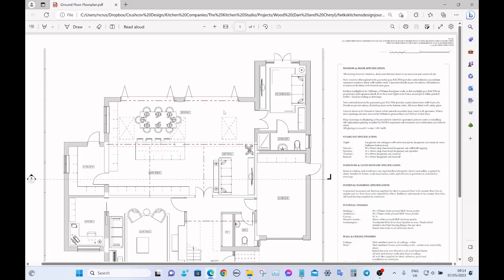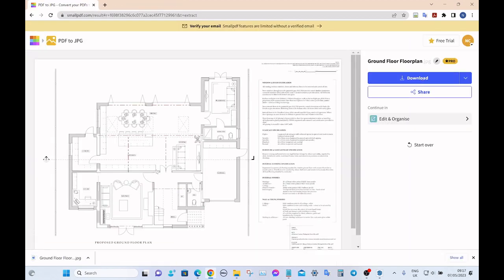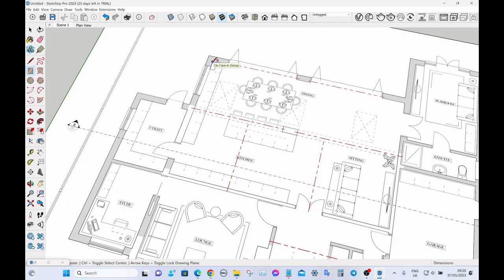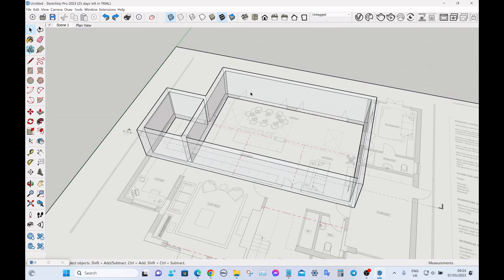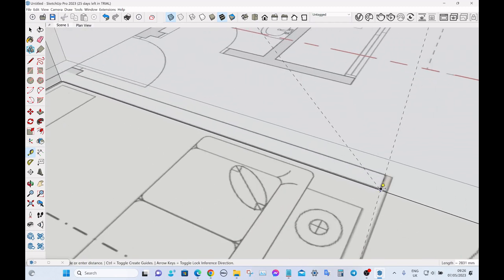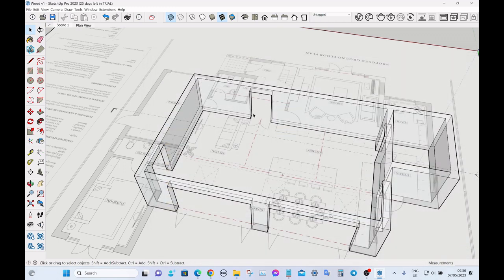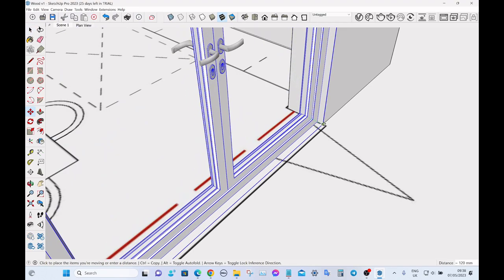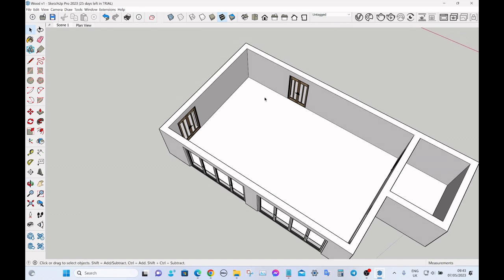Making Room in Sketchup from Architect Plans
In this video I show how I make an room in Sketchup using an architect plan.
I show how to scale the plan to the correct size based on the plan scale, then add walls, doors and windows.

I show how to trace on top of the plan using the rectangle tool to make the floor, then the 'off set' and 'push-pull' tools to create the walls.

All the doors and windows are using saved components.